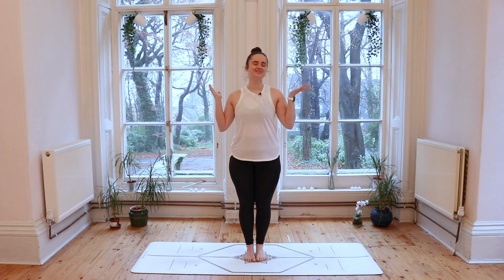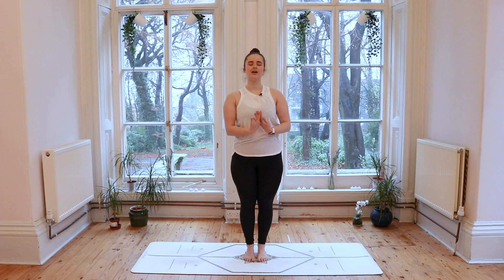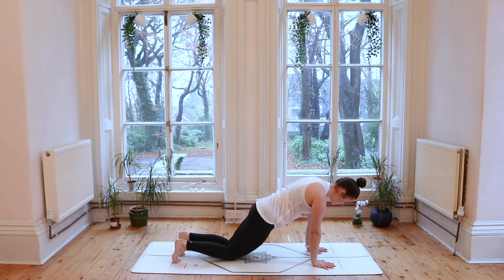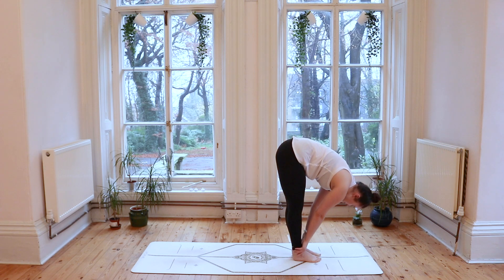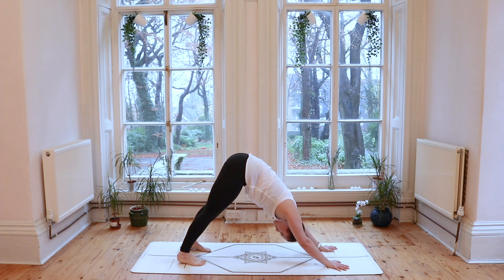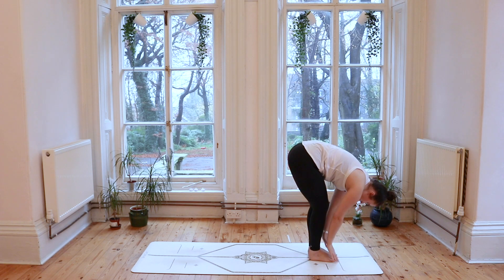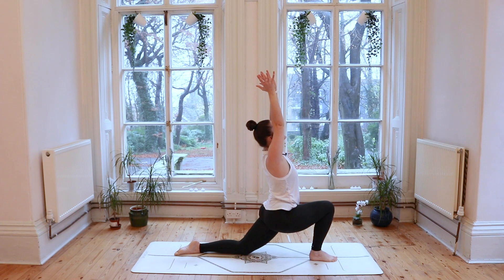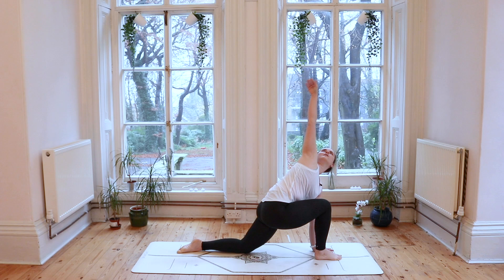BEGINNERS YOGA CLASS // 15 minute yoga class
A beginners friendly yoga class! This 15 minute yoga class is perfect for anyone at the beginning of their yoga journey.

With an emphasis on controlled, steady movements guided by the breath, this class will leave you feeling calm and stretchy!